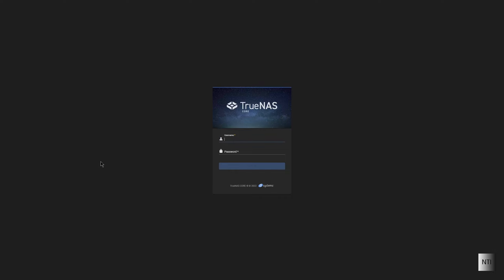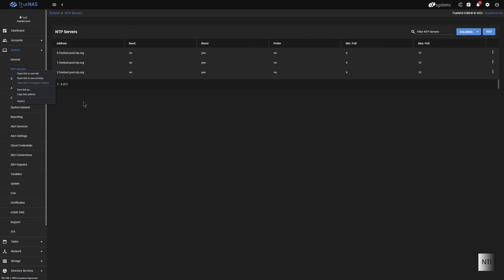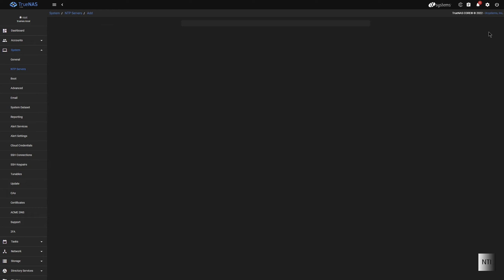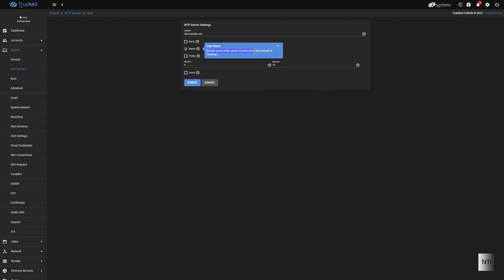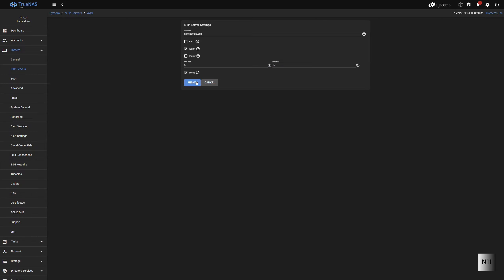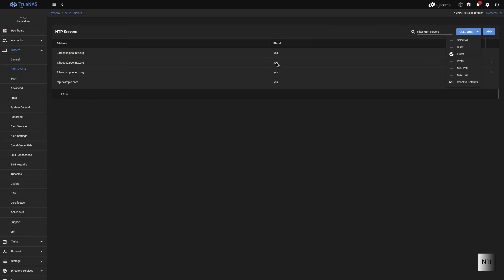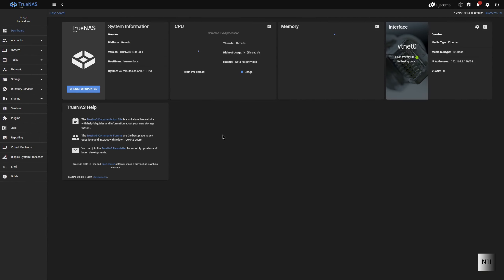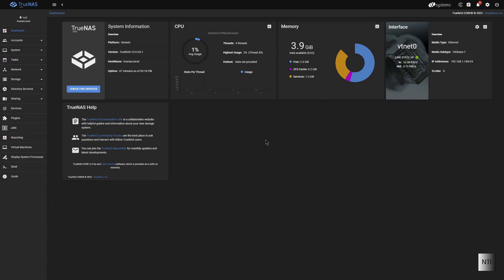TrueNAS CORE | 4: System | NTP Servers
Hi Everyone! Welcome to a NEW series on how to use TrueNAS CORE. A Network Operating System (NOS) used for User Managment, Virtualisation and more!

In this video, I explain how to use the ntp servers tab in the system dropdown. I show you:
- How to create an NTP server
-How to configure options (Burst, IBurst, Prefer)
-How to set minimum and maximum polls
-How to use Columns to filter results in TrueNAS
-How to delete an NTP server

TrueNAS CORE is the world's most powerful and easy-to-use Network Attached Storage (NAS) system. With TrueNAS CORE, you'll get more storage capacity and more performance than any other NAS system on the market.